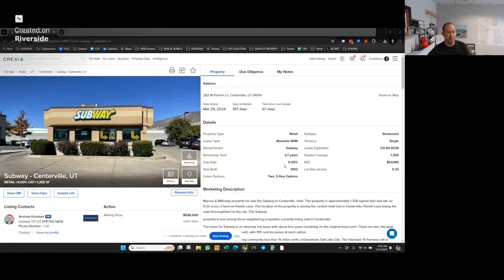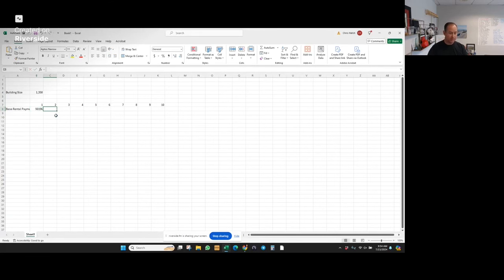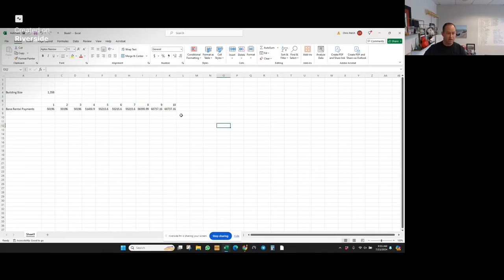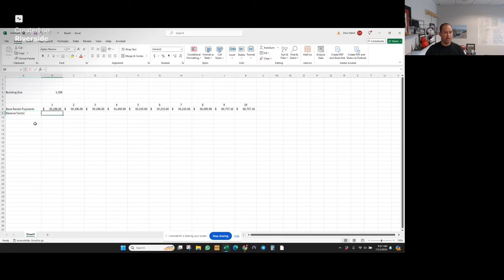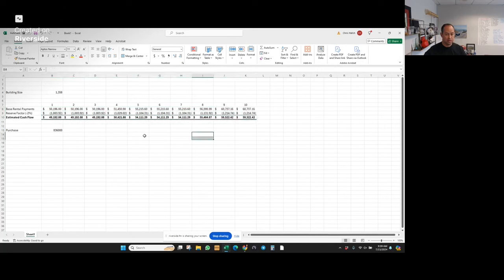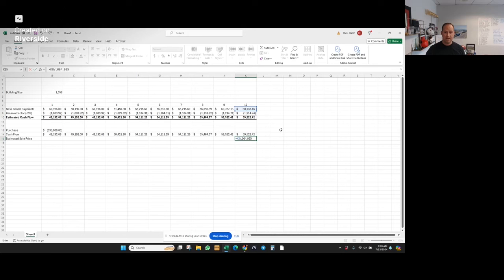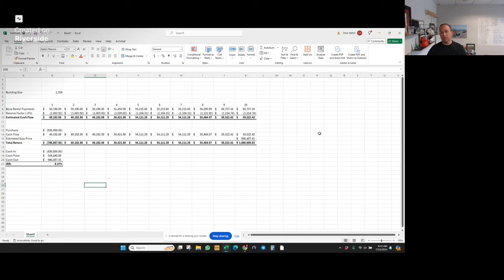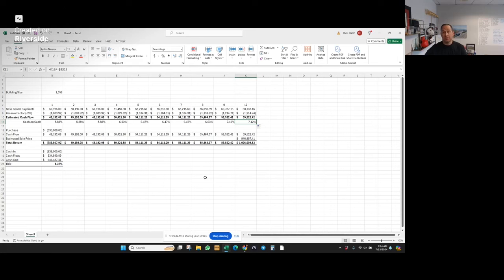Shopping for a Net Lease CRE Property: Simple Underwriting Cash Flow & IRR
Watch this video as I continue to dive in on the Subway Restaurant in Centerville, UT.  I walk step by step on how to pull the information for your underwriting out of the property profile on CREXI.  I then take the financial data and put together a cash flow analysis and an IRR analysis for the property.